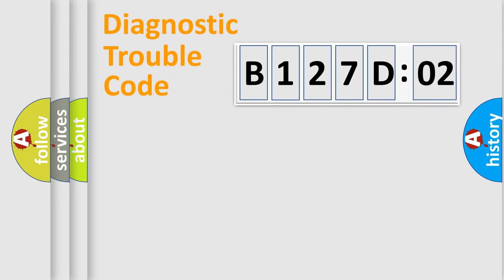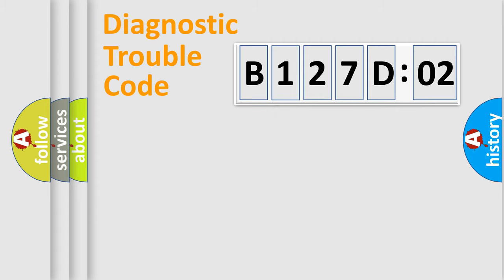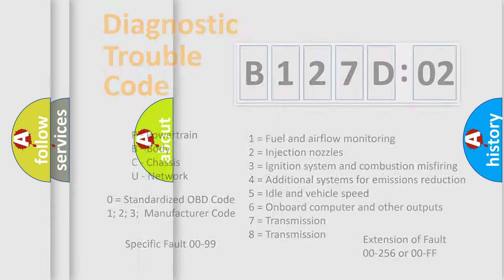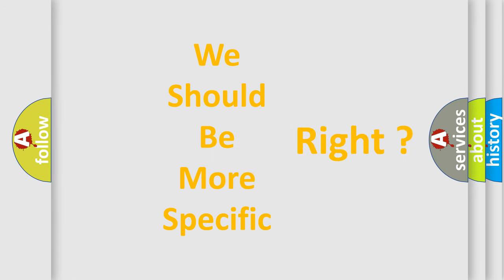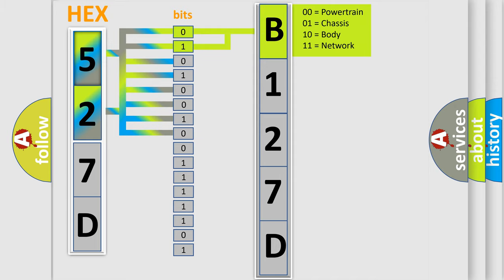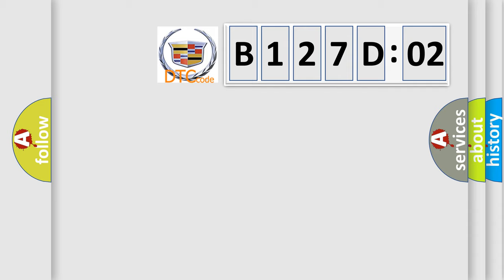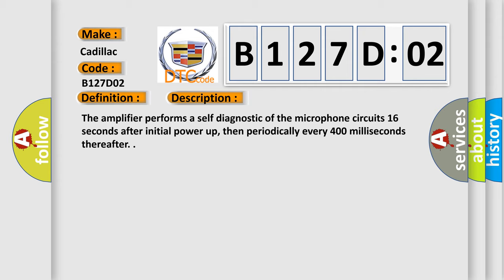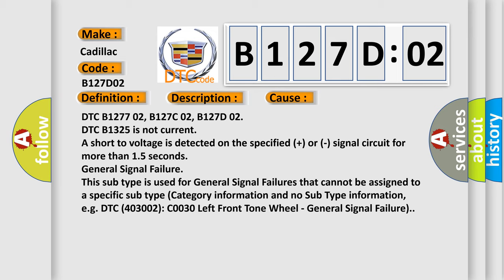DTC cadillac B127D-02 Short Explanation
Contents:
0:21 Basic DTC analysis according to OBD2 protocol standard.
1:48 Insight into programming
2:58 A diagnostically understandable description of the Diagnostic Trouble Code
3:05 Basic error definition

Make:
Cadillac
Code:
B127D 02
Definition:
Microphone 3 (RR) Input Signal Circuit Short to Ground
Description:
The amplifier performs a self diagnostic of the microphone circuits 16 seconds after initial power up, then periodically every 400 milliseconds thereafter.
Cause:
DTC B1277 02, B127C 02, B127D 02
DTC B1325 is not current
A short to voltage is detected on the specified (+) or (-) signal circuit for more than 1.5 seconds
Failure Type: